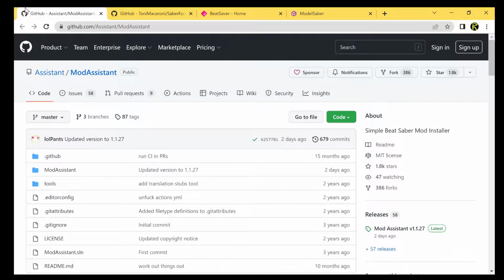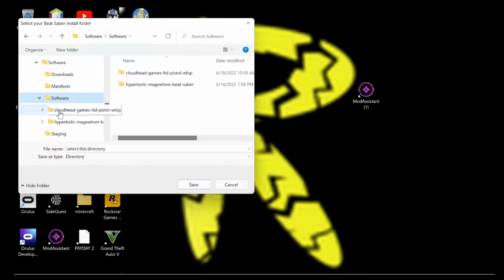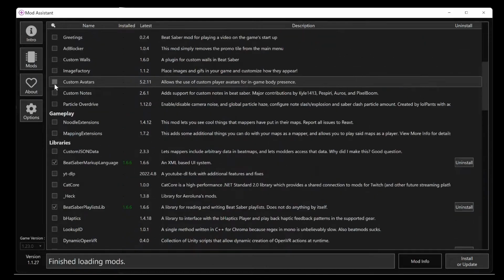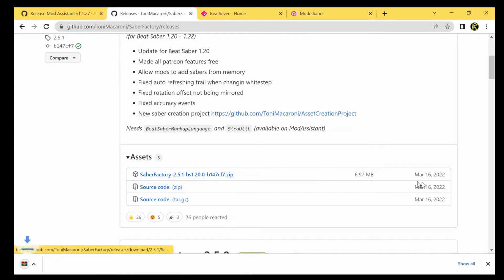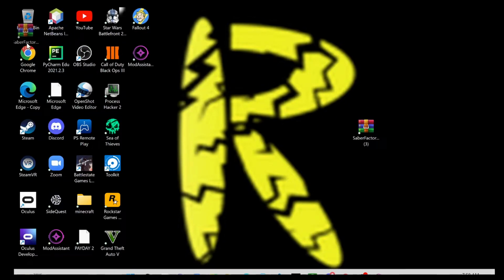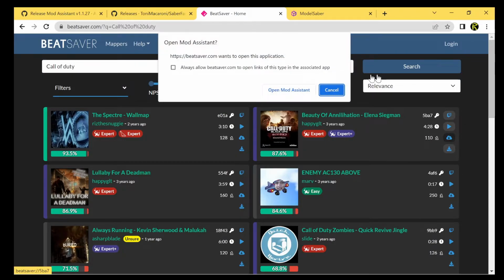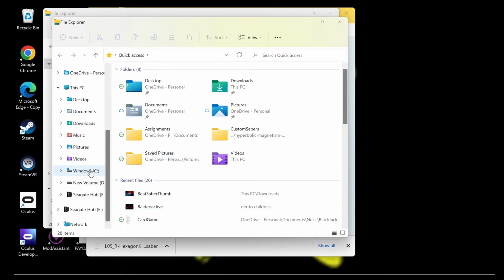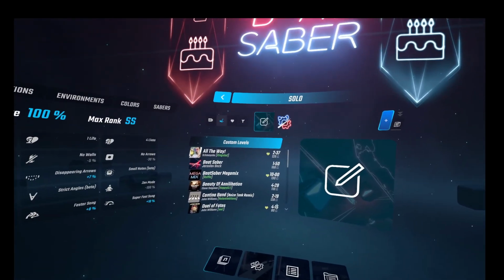How to Mod Beat Saber PC Oculus/Meta Quest 2 Tutorial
You MUST own the PC version of the game, it can be the steam version or the Oculus app version. You will need a link cable to play the modded version of the game. Sorry to anyone who has to buy the game a second time, I know the pain.